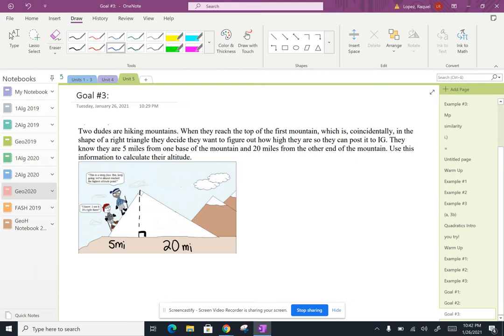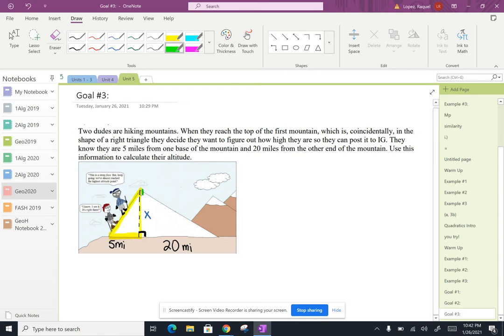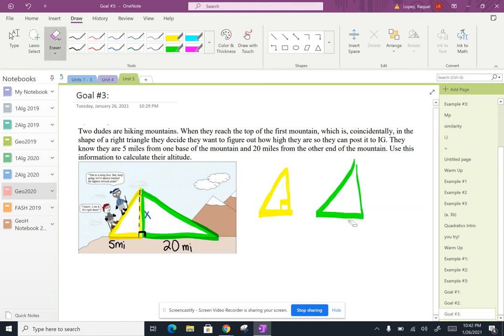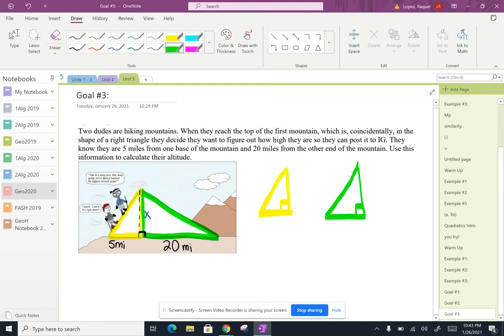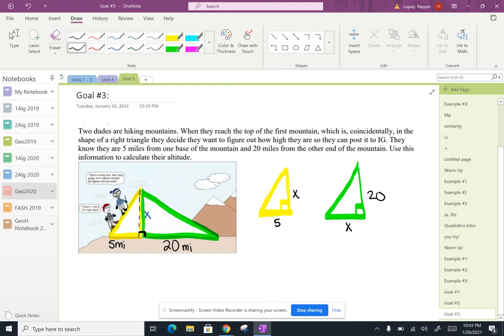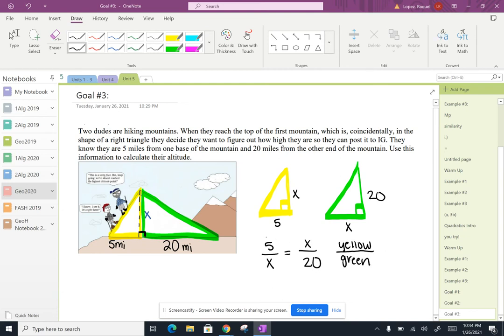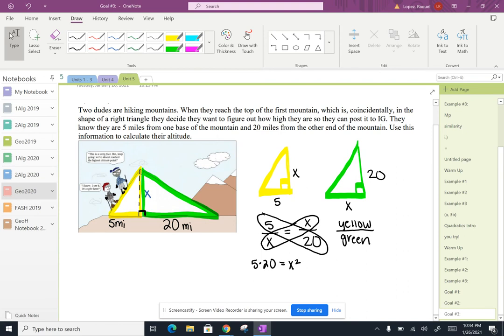Altitude on Hypotenuse